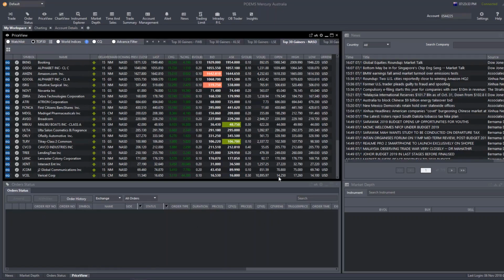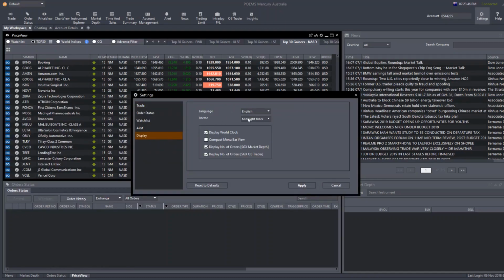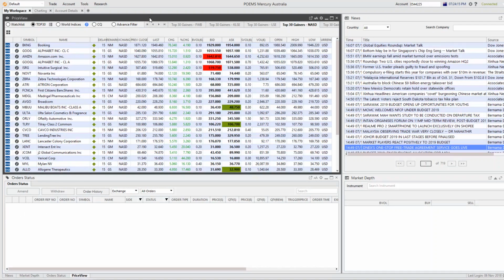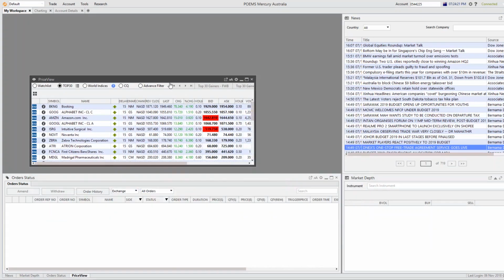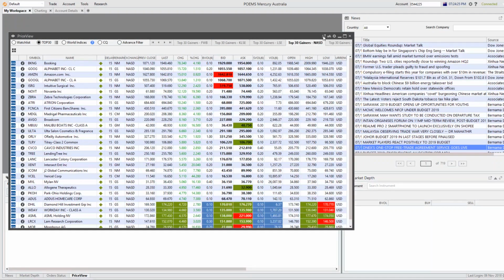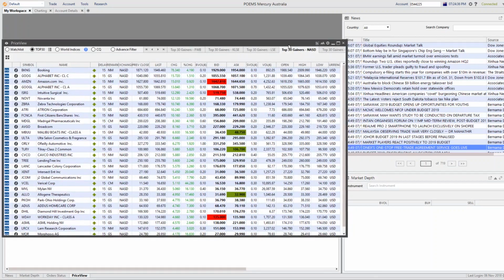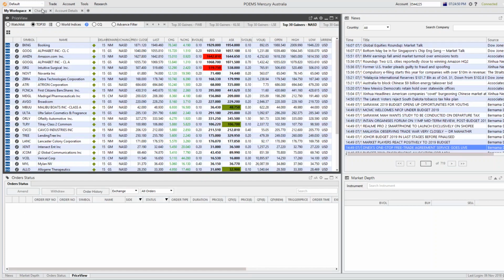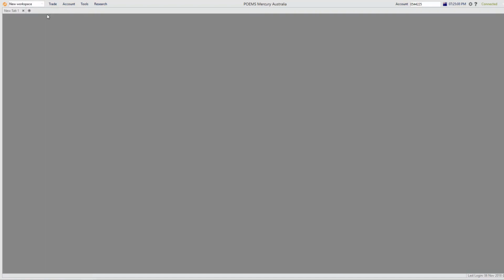POEMS Mercury Platform Tutorial - How to change your platform layout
Experience efficient execution across 12 global exchanges with Watchlists in-synced with POEMS Suite of Trading Platforms. You decide what information you want to see and how you want to see it. Having the trader in mind, POEMS Mercury also allows convenient docking and linking of multiple modules and it supports multi-screens and dual-language.